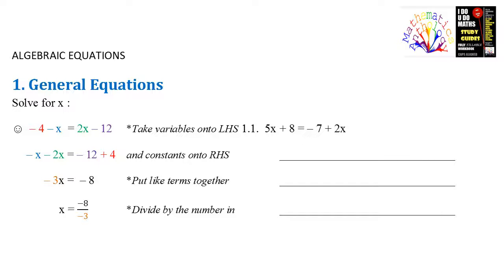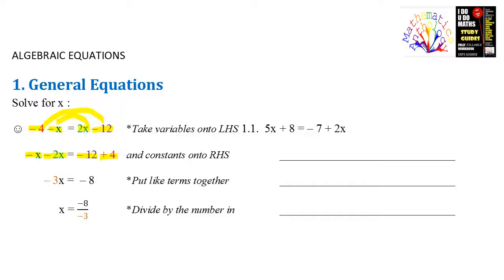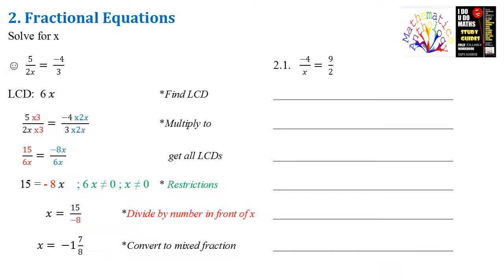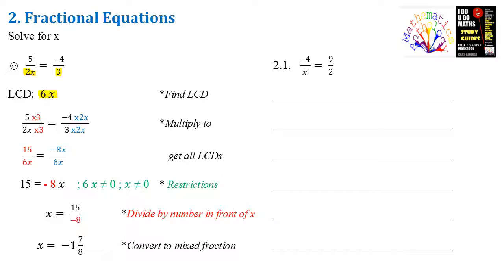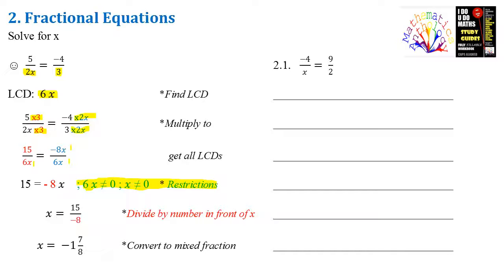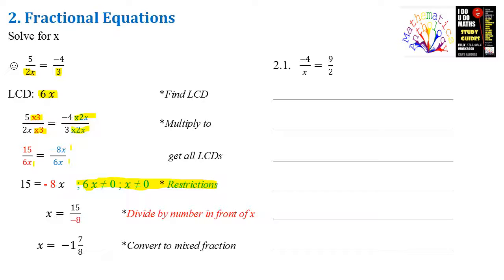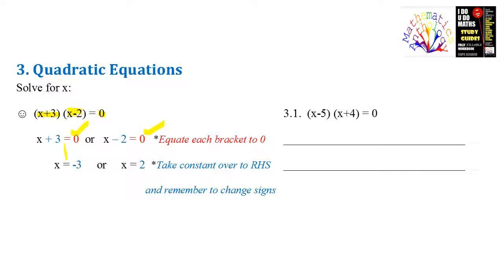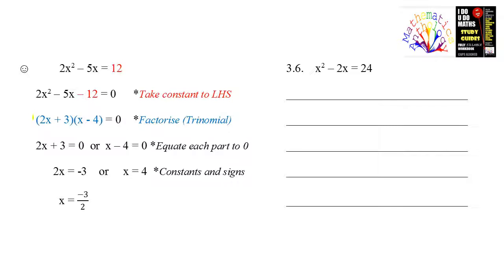14 Gr 10 Algebraic Equations video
Grade 10 Mathematics Algebra algebraic equations video tutorial